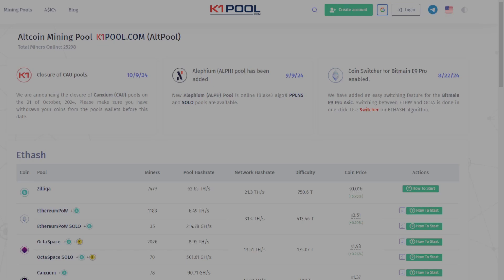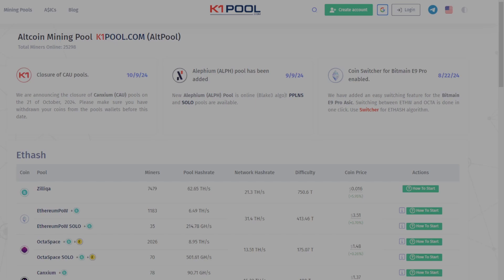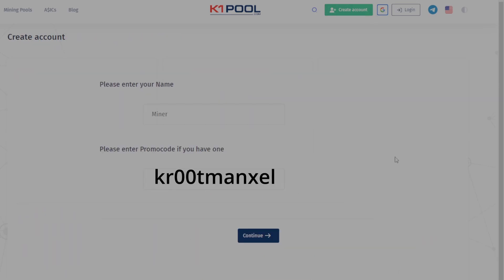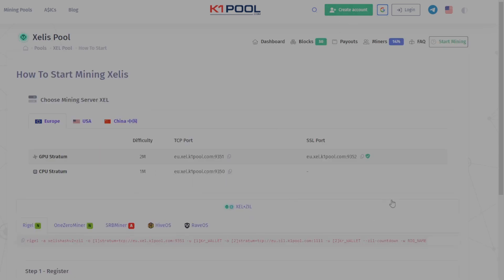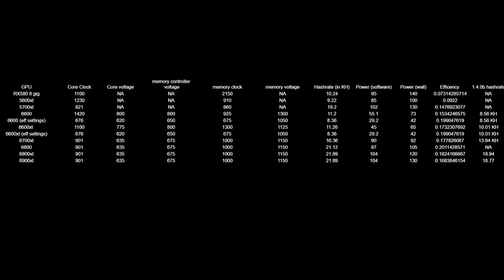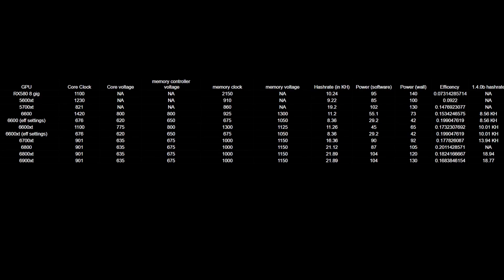XELIS is PROFITABLE ON AMD GPUS NOW!!!! Onezerominer 1.4.1 hashrate testing and overclock settings!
WIth one zero miners latest release, some amd gpus are finally profitable on xelis!! This release is a pretty big improvement over the last one, and its nice to see amd gpus finally getting some love again! (please note I am not an oc expert when it comes to amd, I had some help with these settings and remember these settings may not work as well on your gpus due to silicon lottery)

Onezero download links
Linux:

Thank you to K1 pool for sponsoring this video, this is my preferred xelis pool of choice! use CODE kr00tmanxel for .5% xel dev fees for the first 30 days!

If you are making an account, or have a new account use CODE KR00TALPH0 (all zeros, no 0's)  for the zero fee 30 day alph promo.

TIME STAMPS
(0:00) Intro
(02:47) RDNA 2 gpus (amd 6000)
(04:37) RDNA 1 (amd 5000)
(04:56) Polaris
(05:09) Vega
(05:21) OC settings, hasrate comparison and efficiency results

100-210s from the 2nd store, no adapters cost 180

Ebay link for pcsp octominer (they accept offers of 170$ so its cheaper than buying from their website)

4 pack 120mm fan grills

16 AWG 6 pin to 8 pin pcie for breakout boards from parallel miner

Single eps to 6 pin (not an affilate link)

BTC: 3Jxavh5CD1BobdJrKLKYkMbbC1qY4LTFdT
LTC: MEMryWxZhDKoZkmnrgxPvDEEtH8eykeG3G
KASPA: kaspa:qrjvt34rzljzsmf8yvfnhh7ljrajw40q6j2xv8u4w0jptdrp4sw2gev7w29pq
PYRIN: pyrin:qqmy6dstje2w5ly7nlr4k20xt2t5xa3xx806ncyuwpce682muzyxuawqfnxzq
BLOCX: B8MkWPgeJ6zk88BBD1iBveGTHsUxsoMYzX
USDT (ERC20):  0x99C96670674c28be28651Fd75999e62378eEffbd

Please mention that Kroot  sent you!

Free Music for Videos 👉 Music by DJ Gonz - No More Pain